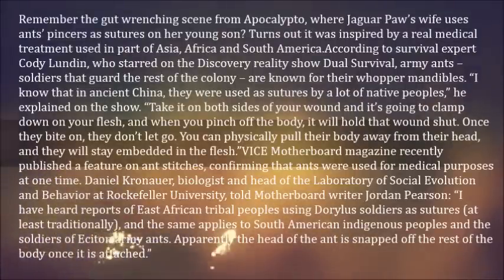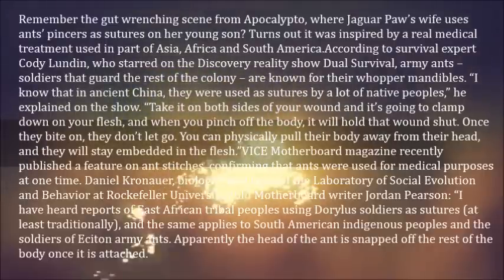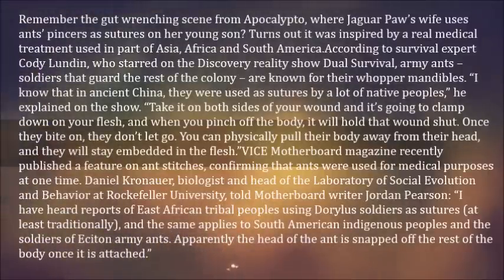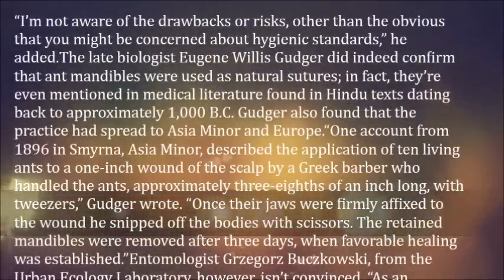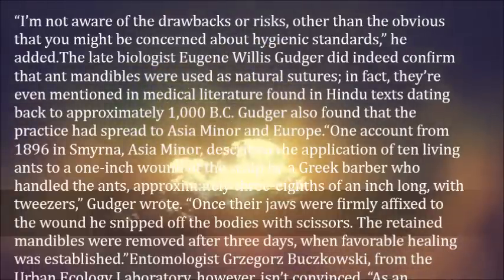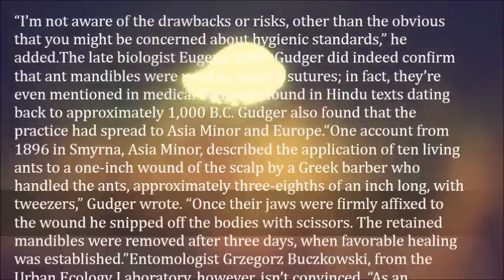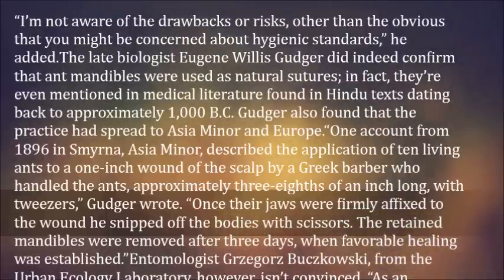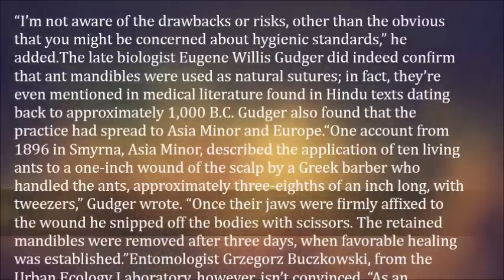In Some Parts of the World Ant Heads Were Once Used as Stitches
Remember the gut wrenching scene from Apocalypto, where Jaguar Paw’s wife uses ants’ pincers as sutures on her young son? Turns out it was inspired by a real medical treatment used in part of Asia, Africa and South America.

According to survival expert Cody Lundin, who starred on the Discovery reality show Dual Survival, army ants – soldiers that guard the rest of the colony – are known for their whopper mandibles. “I know that in ancient China, they were used as sutures by a lot of native peoples,” he explained on the show. “Take it on both sides of your wound and it’s going to clamp down on your flesh, and when you pinch off the body, it will hold that wound shut. Once they bite on, they don’t let go. You can physically pull their body away from their head, and they will stay embedded in the flesh.”